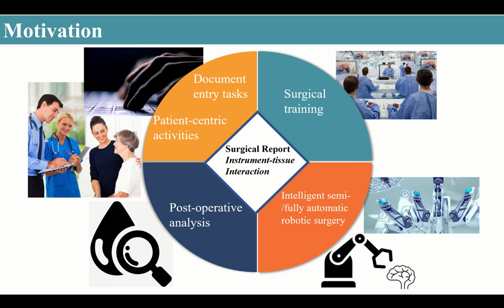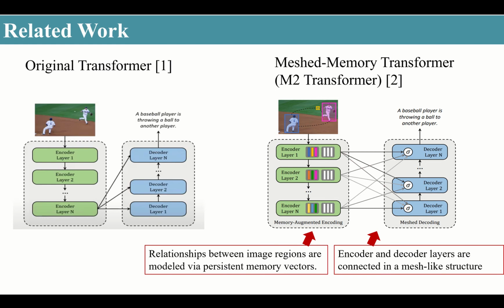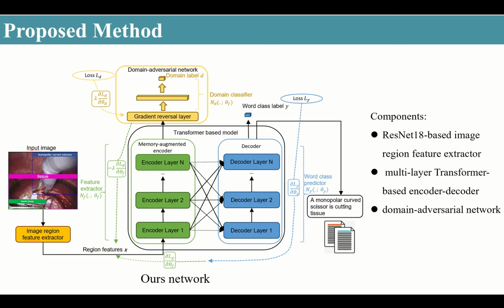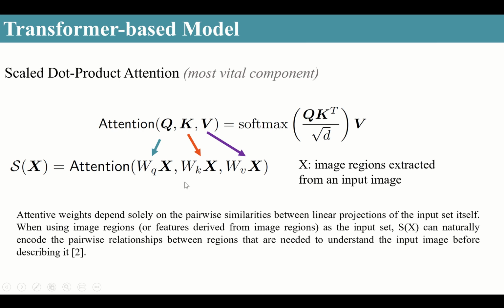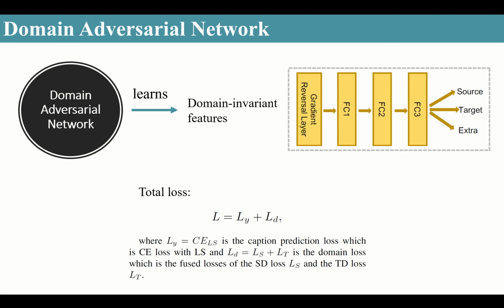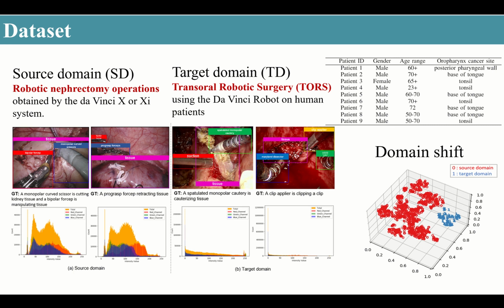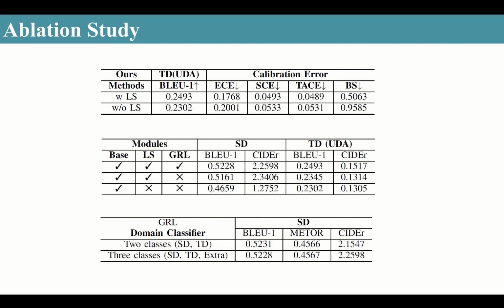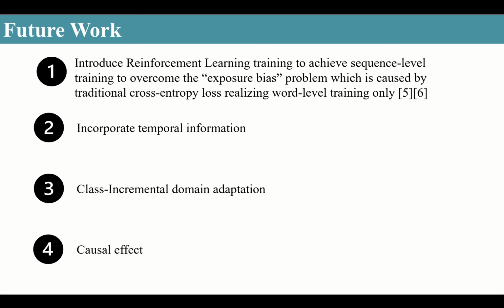Learning Domain Adaptation with Model Calibration for Report Generation in Robotic Surgery ICRA 2021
Learning Domain Adaptation with Model Calibration for Surgical Report Generation in Robotic Surgery
The 2021 International Conference on Robotics and Automation (ICRA 2021)
Mengya Xu, Mobarakol Islam, Lim Chwee Ming, Hongliang Ren
We develop a multi-layer transformer-based model with the gradient reversal adversarial learning to generate a caption for the multi-domain surgical images that can describe the semantic relationship between instruments and surgical region of interest (ROI).